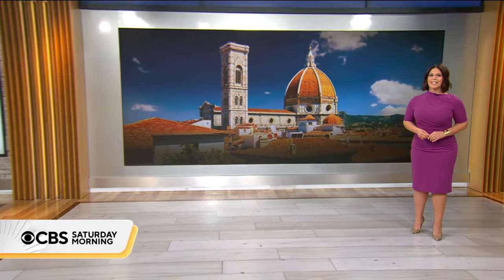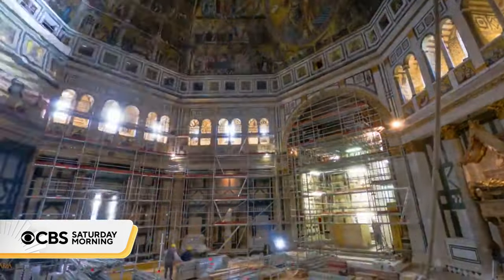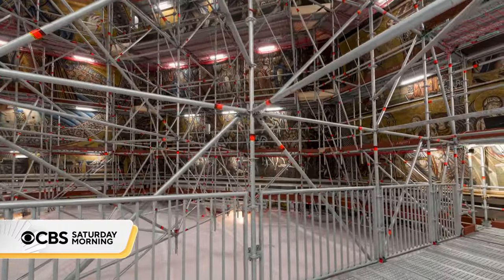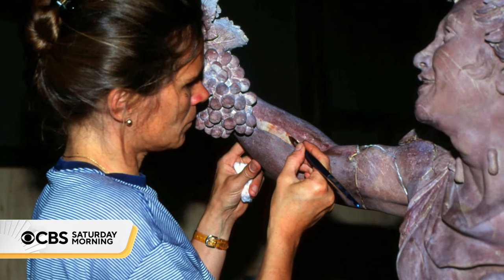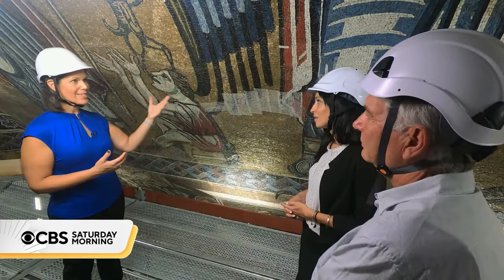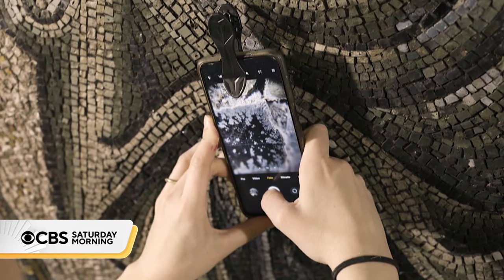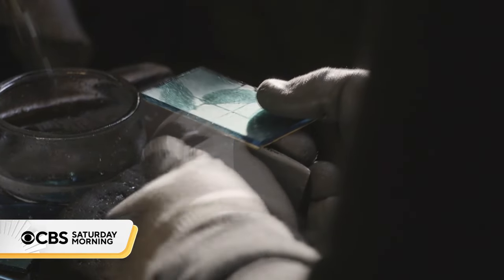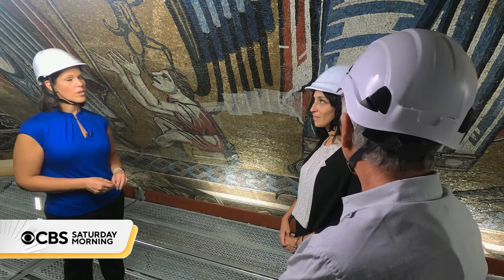Italian chapel embarks on restoration project - with unique views open to the public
The Baptistery of Saint John dates back to the 11th century and is one of the most sacred buildings in Florence, Italy. A major project is working to restore the millions of tiles on the chapel's ceilings. The process even remains open to the public. Dana Jacobson has more.